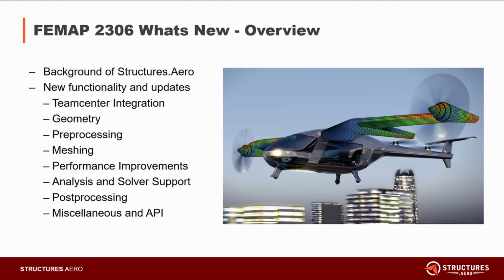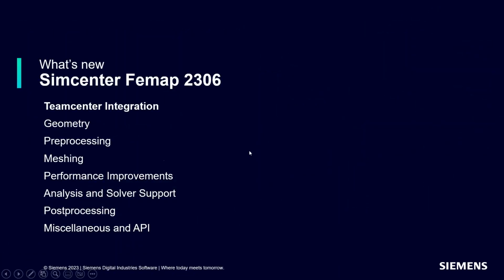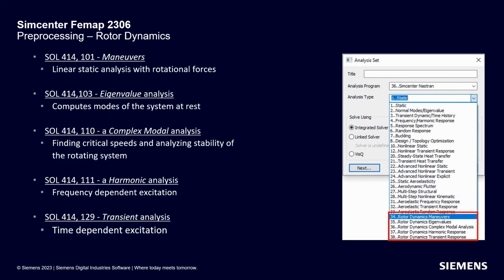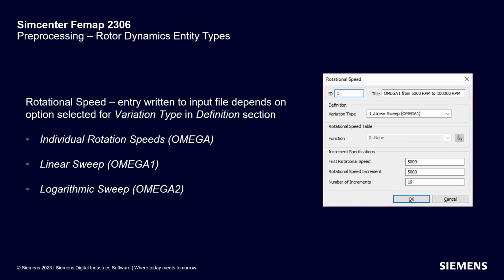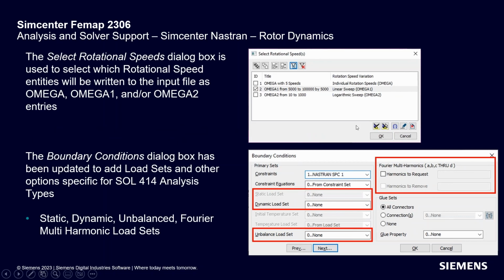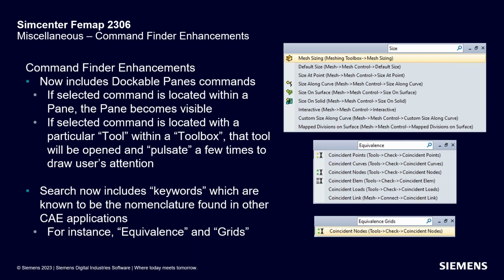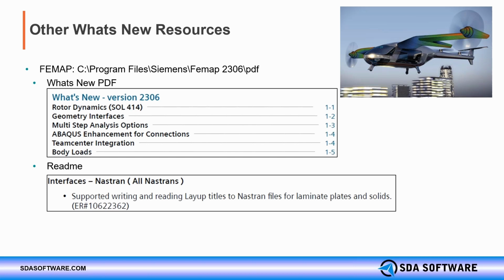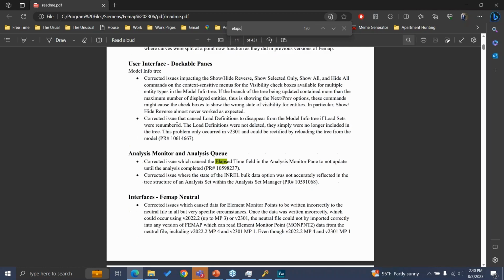What's New in Simcenter Femap v2306 Webinar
SDA Stress Engineer Glenn Andrew will be presenting this webinar on What's New In Simcenter Femap 2306.  During this webinar you will learn about some of the exciting new enhancements in the latest version of Simcenter Femap including:
-Teamcenter Integration
-Geometry
-Preprocessing
-Meshing
-Performance Improvements
-Analysis and Solver Support
-Postprocessing
-Miscellaneous and API